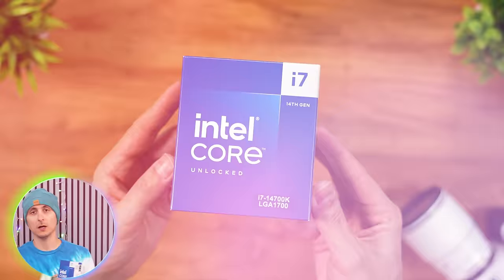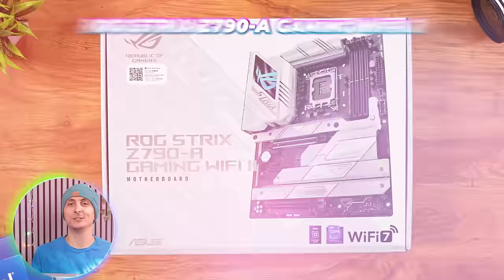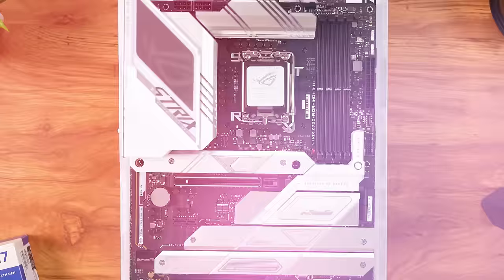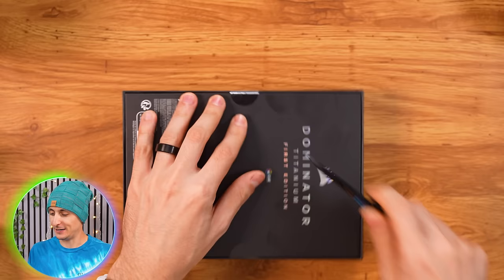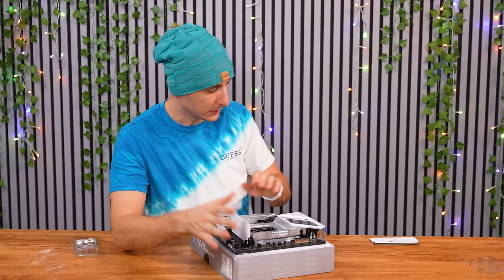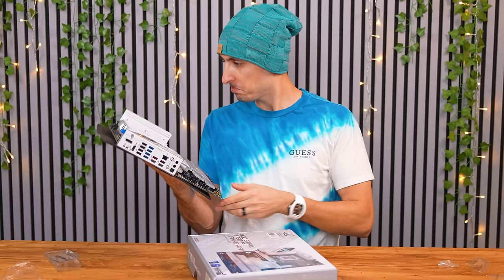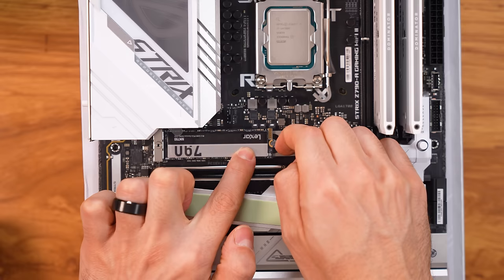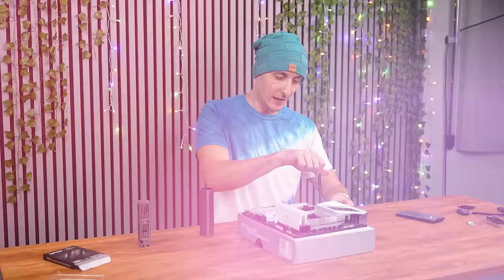The Coolest PC Yet - FROST V4 PC Build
➡️Parts List⬅️
Intel i7-14700k
ASUS ROG STRIX RTX 4080
ASUS ROG STRIX Z790A- GAMING
ASUS ROG THOR 1200W
ASUS ROG HYPERION
ASUS ROG RYUJIN 3 ARGB AIO
Corsair Dominator Titanium 48GB
PCIE5 Cable Extension 3 to 1
PCIE 5 Cable Extension 1 to 1

➡️Optional Accessories⬅️
Remote Power Switch
Precision Screwdriver Set